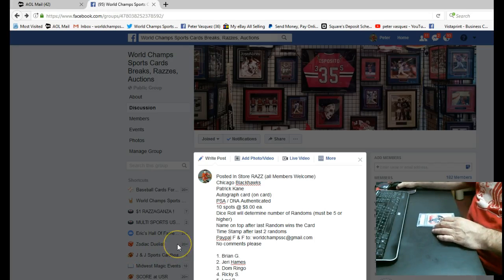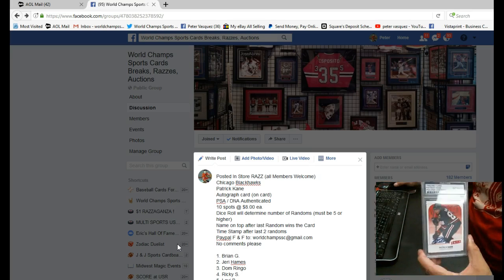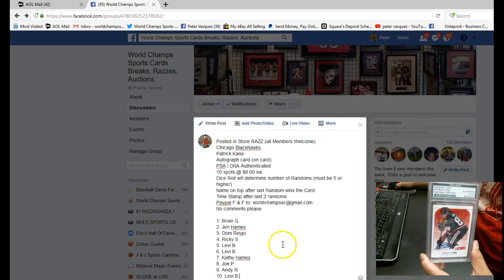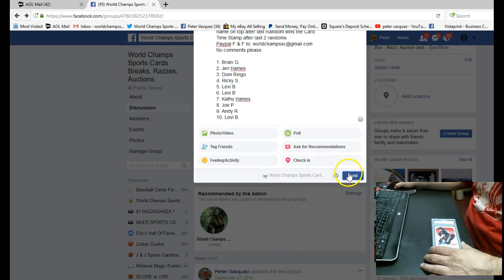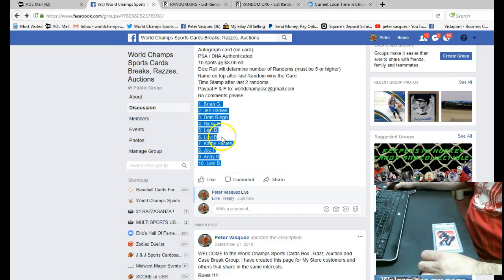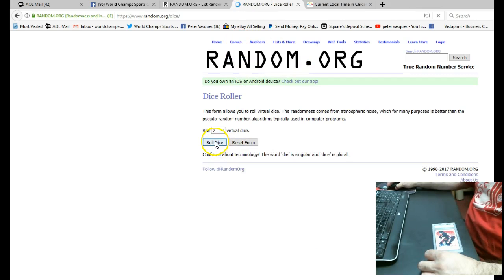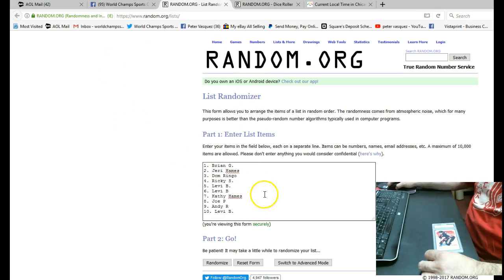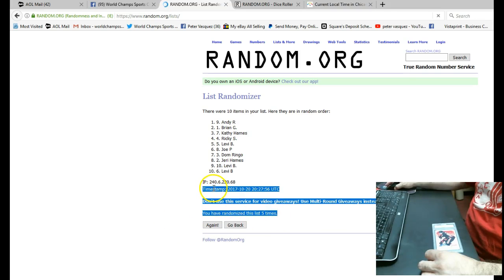PSA/DNA Patrick Kane Autograph Card